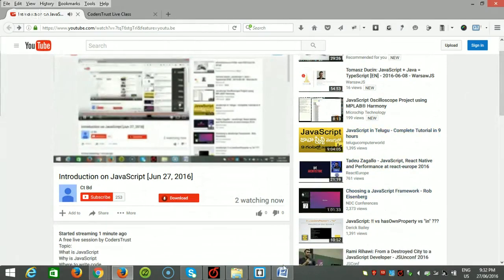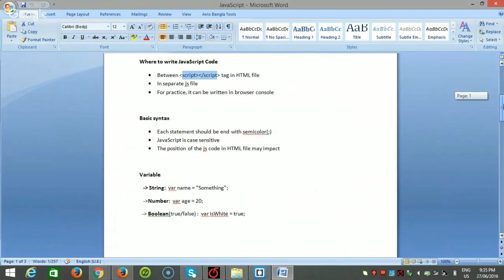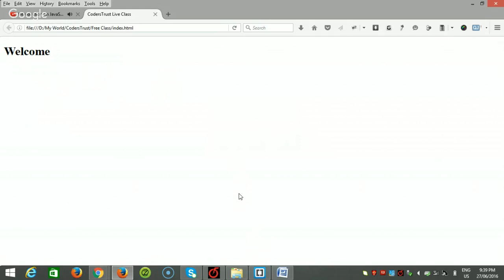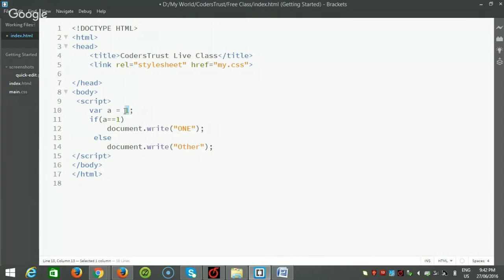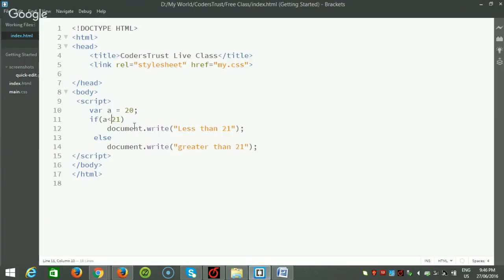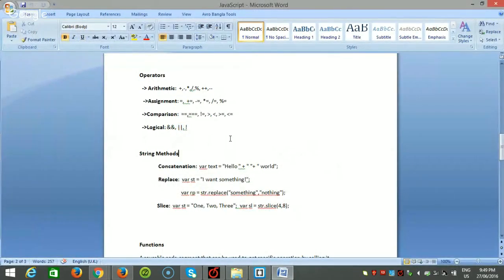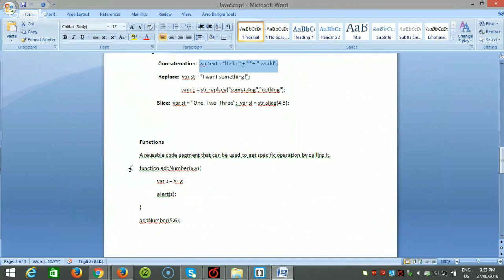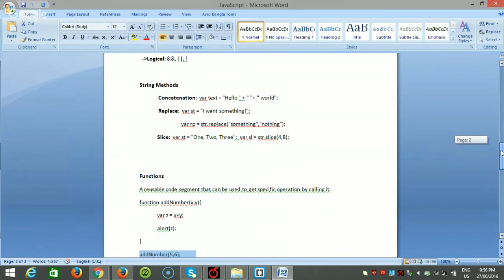Introduction on JavaScript [Jun 27, 2016]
Topic:
What is JavaScript
Why is JavaScript
Where to write code
Basic Syntax
Understanding Variable
Playing with Conditional Statement and Operators